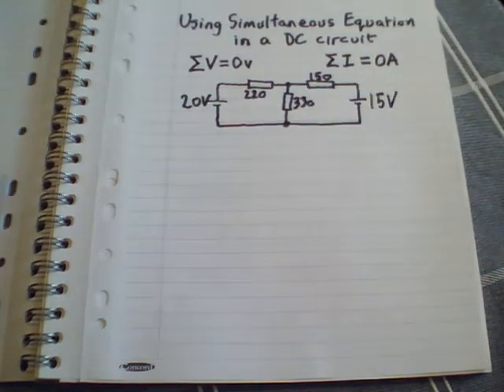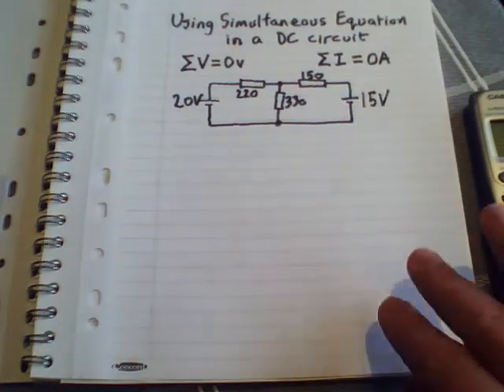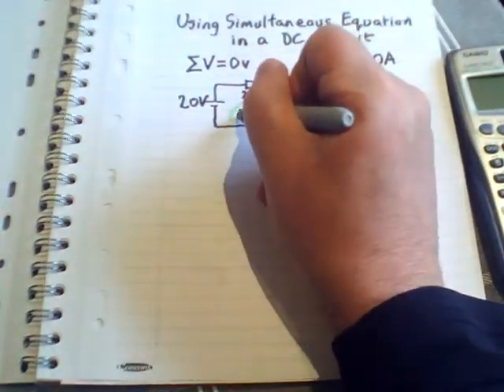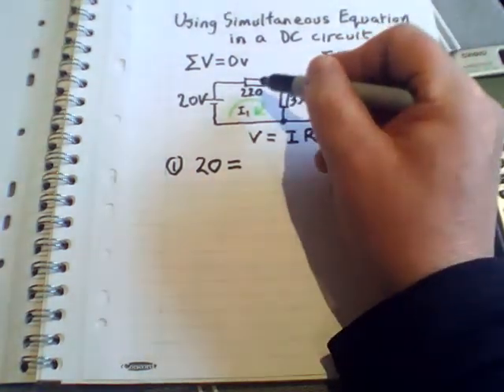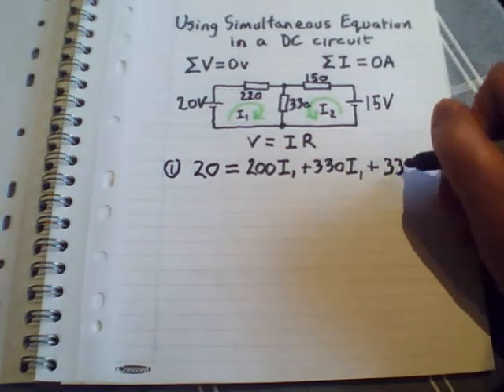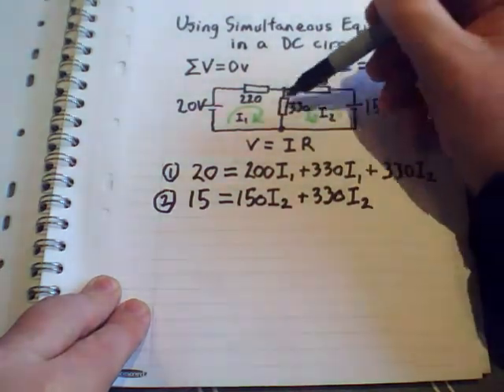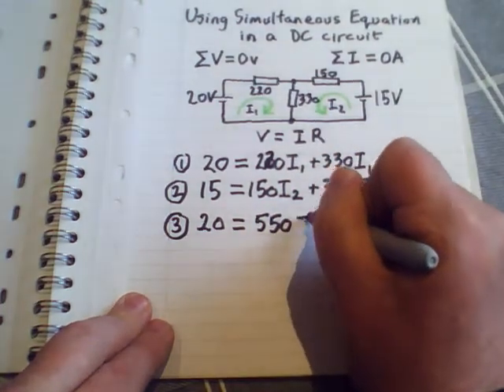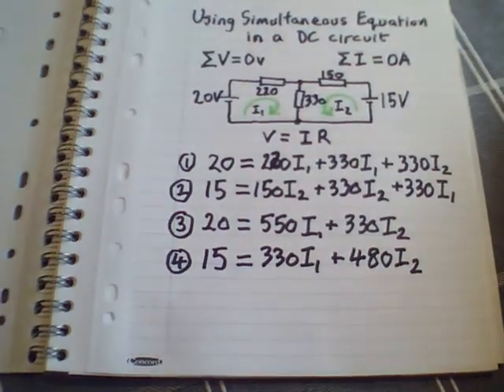Unit 1 Simultaneous Equations and DC circuits part 1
How to calculate current, voltage and power in a resistor DC circuit with a dual power supply using Ohm's Law and Kirchhoff's Laws and Simultaneous Equations.